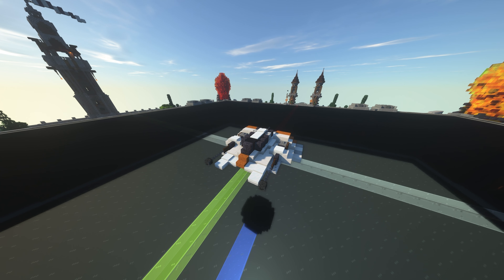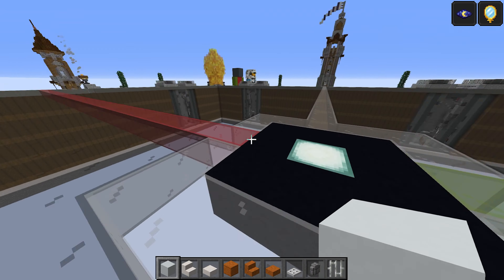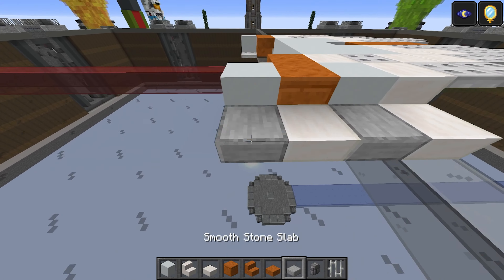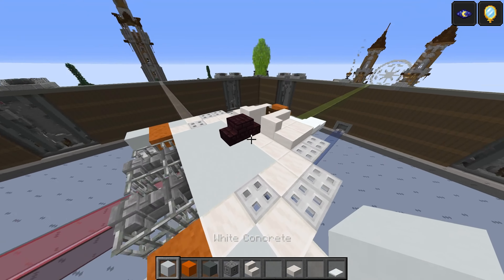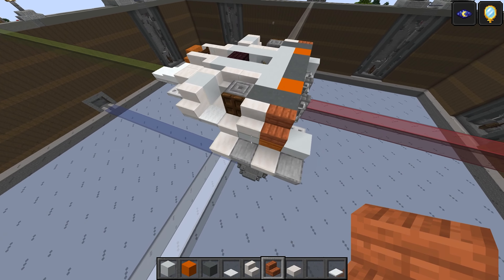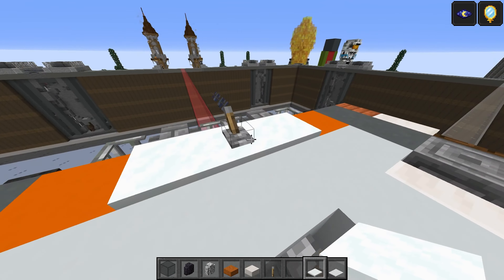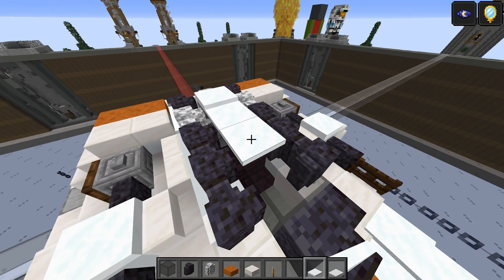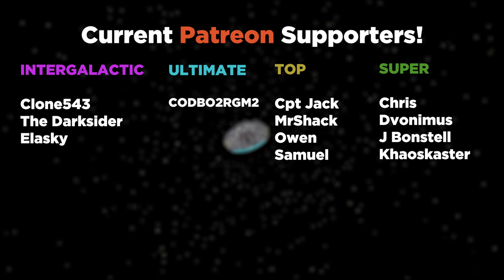Rebel Alliance T-47 Airspeeder "Snowspeeder" | Minecraft Star Wars tutorial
Build description: The snowspeeder was a type of T-47 airspeeder manufactured by Incom Corporation and modified by the Rebel Alliance.They saw use during the Battle of Hoth against the Galactic Empire, taking down Imperial All Terrain Armored Transports with their tow cables.

Video timestamps:
00:00 Intro
01:40 Layer 1
03:56 Layer 2
08:04 Layer 3-4
10:38 Post Build Showcase